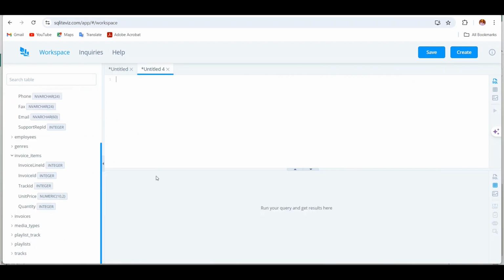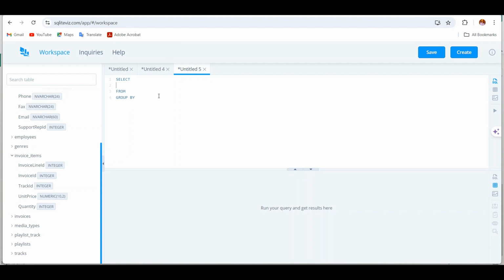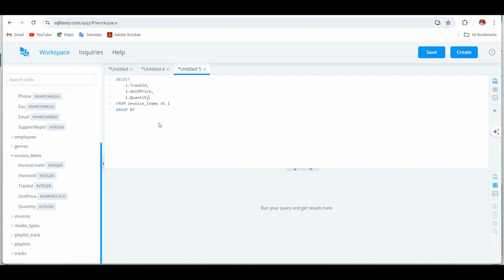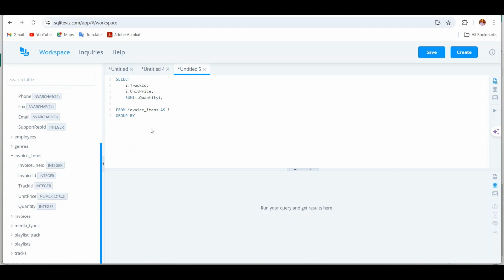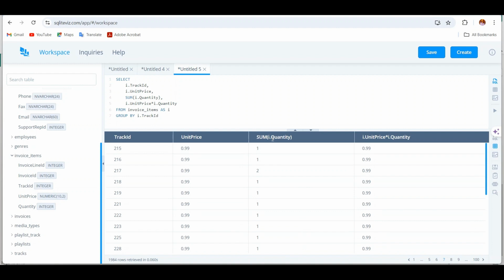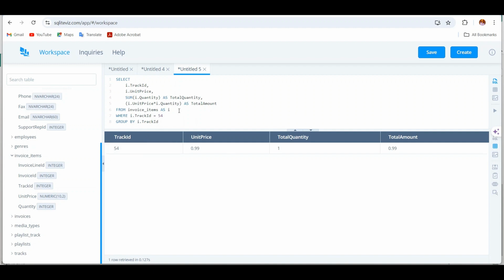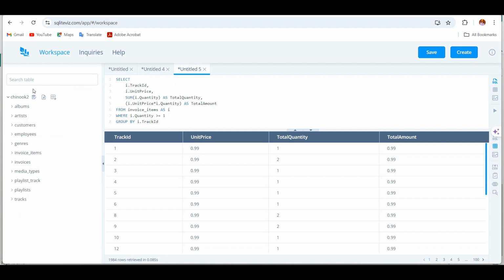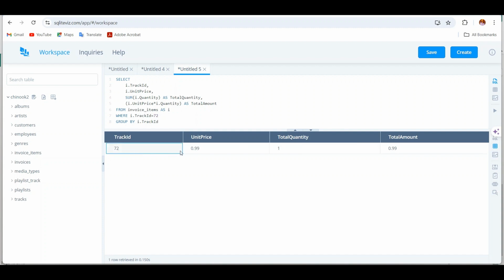𝐖𝐇𝐄𝐑𝐄 & 𝐆𝐑𝐎𝐔𝐏 𝐁𝐘 𝐂𝐥𝐚𝐮𝐬𝐞𝐬 𝐃𝐞𝐦𝐲𝐬𝐭𝐢𝐟𝐢𝐞𝐝 𝐟𝐨𝐫 𝐒𝐐𝐋 𝐁𝐞𝐠𝐢𝐧𝐧𝐞𝐫𝐬!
In this video, we continue the SQL journey with a quick recap of the SELECT and FROM statements, followed by an in-depth demonstration of the WHERE and GROUP BY clauses.

WHERE Clause: Learn how to filter data based on specific conditions, narrowing down results to exactly what you need.
GROUP BY Clause: Master the ability to aggregate data by specific columns, summarizing information efficiently.

These essential SQL tools help you query large datasets and extract meaningful insights quickly.
This Video is perfect for beginners looking to strengthen their data analysis skills!

Check out the video and to follow along, download the SQLite Dataset